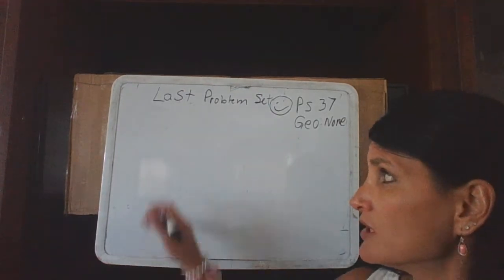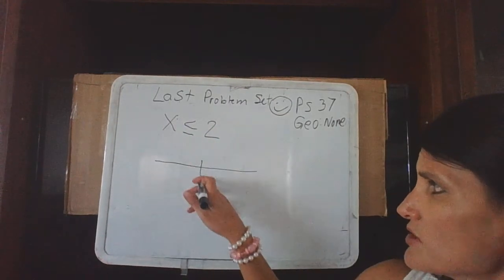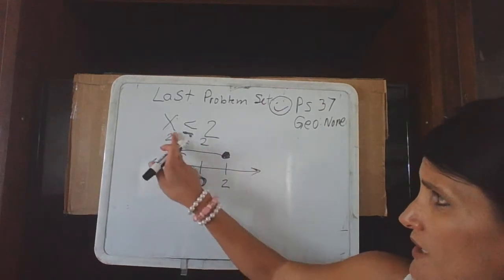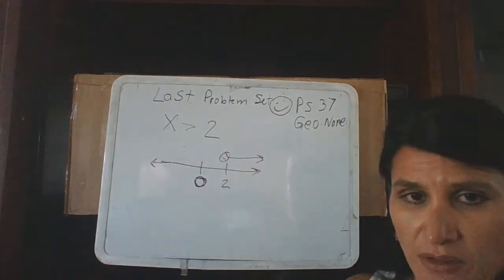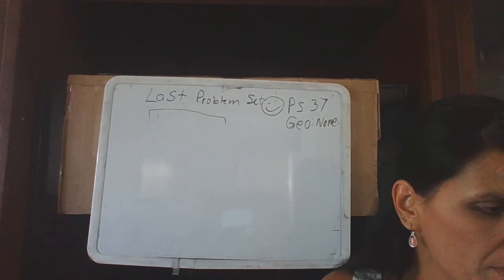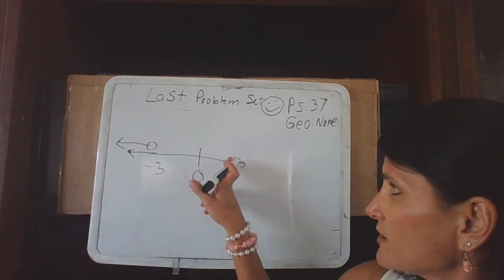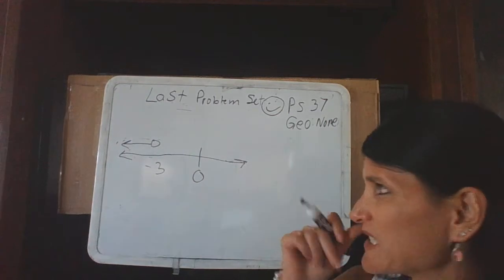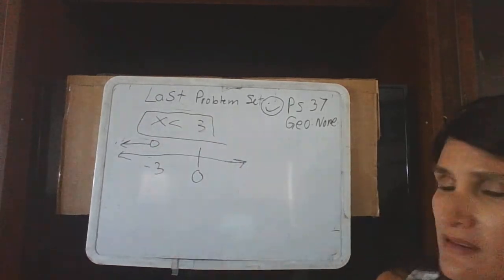8th Gr Math Ps 37